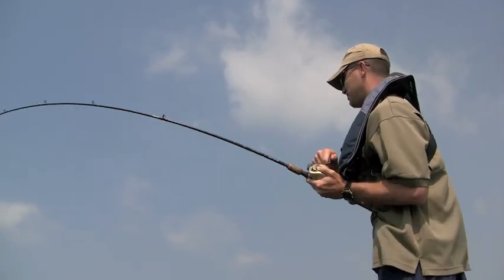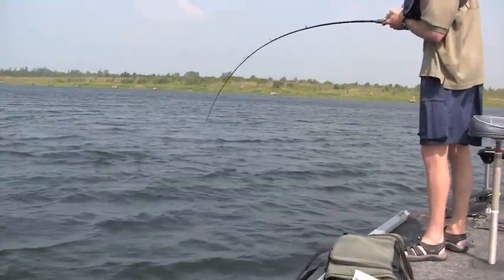Through-the-Gill Hook Removal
This video from the Texas Freshwater Fisheries Center shows you how to remove hooks that get caught deep in a fish's esophagus or stomach.